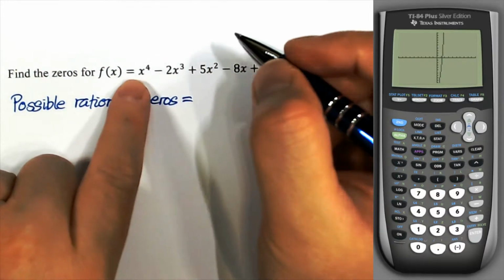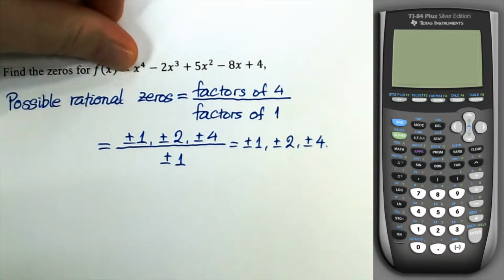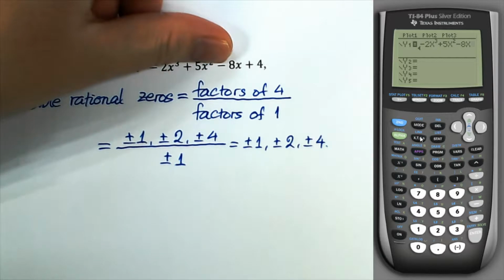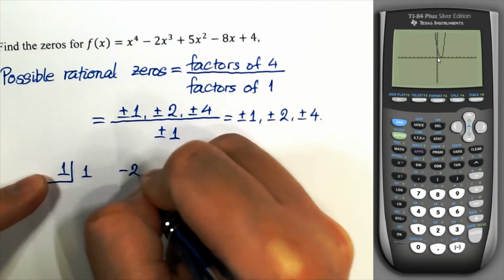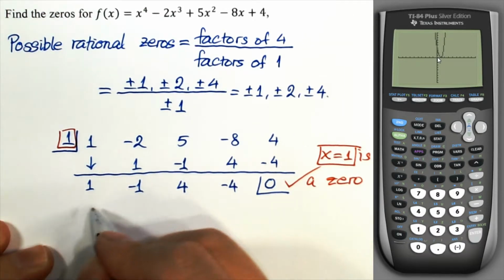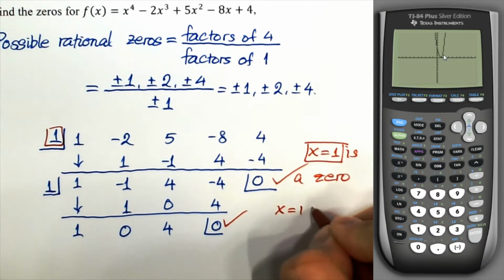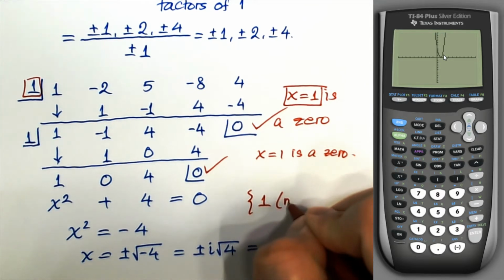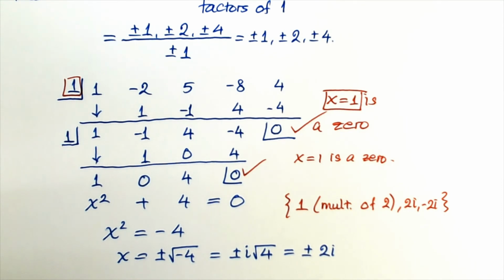Zeros of Polynomial - Second Example (with Calculator)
Zeros of Polynomial - Second Example Using Calculator.
Captioned by Minh Nguyen 09/2019.